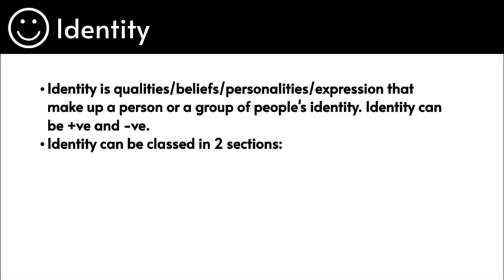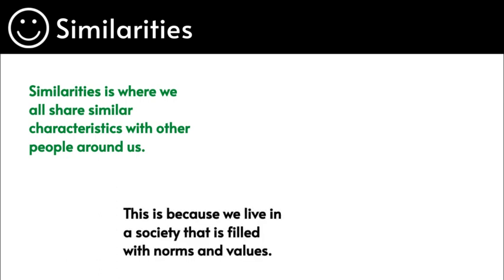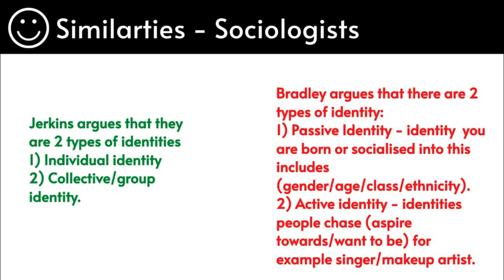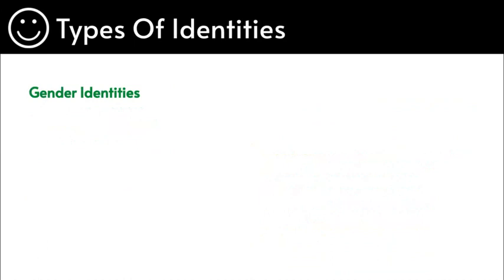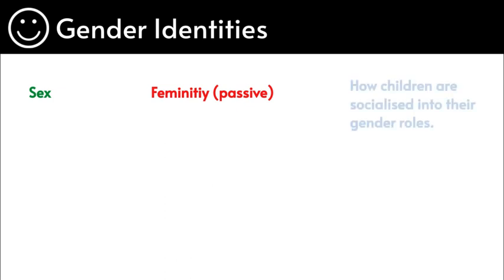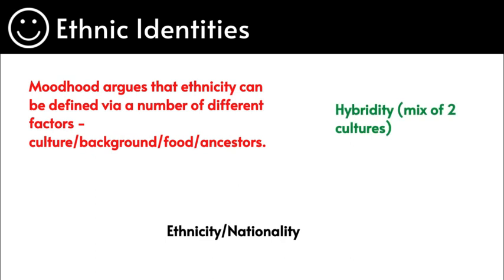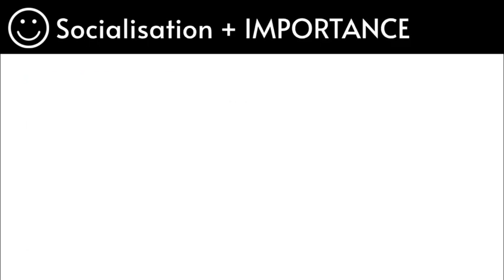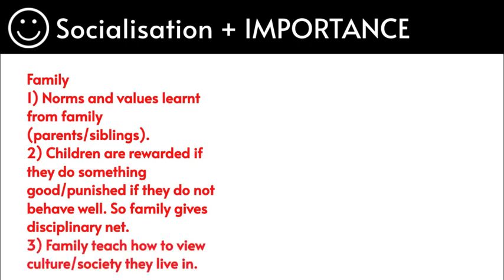What Is Identity and Socialisation?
Thank you so much everyone for the love and support you are giving me. An amazing and hardworking student had a request - so this video is for her.
The Importance of identity and socialisation.

Below is a timeline of what we will be covering:

00:00 ◄ Introduction
00:45 ◄ Definition Of Identity
01:37 ◄ Similarities
02:58 ◄ Similarities + Link With Sociologist
04:08 ◄ Differences
04:34 ◄ Types Of Identity
05:08 ◄ Gender Identity
06:23 ◄ Ethnic Identities
07:10 ◄ Class Identities
07:56 ◄ Age Identities
08:30 ◄ Socialisation & The Importance